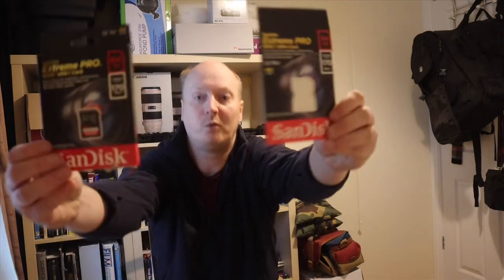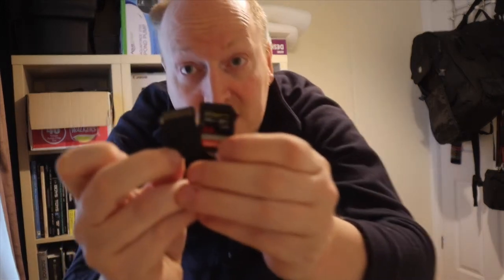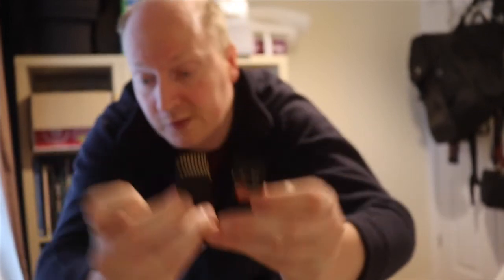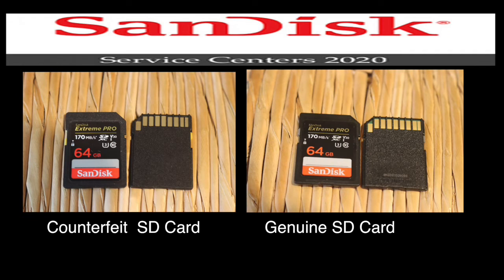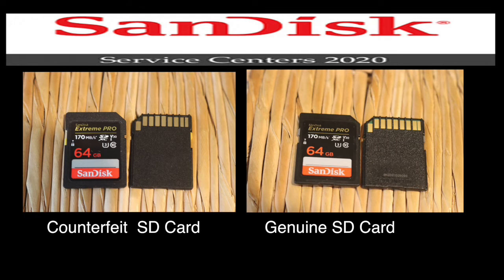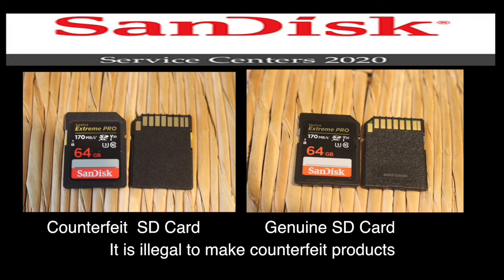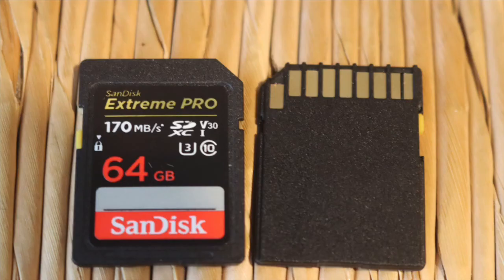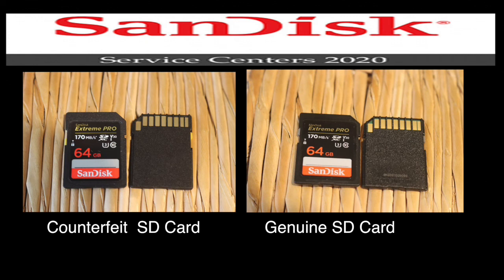Sandisk extreme pro investigation into counterfeit fake SD cards.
In this video I have been investigating fake and counterfeit SD cards. We need to check our cards to make sure they are genuine and real. Don't ruin your weddings or events by having corrupted data.  I have contacted Sandisk directly and got advise regarding fake sd cards.

If you would like to contact Sandisk regarding a fake product feel free to visit the below link chose your country and click ask a question. They will respond in 2 days normally.